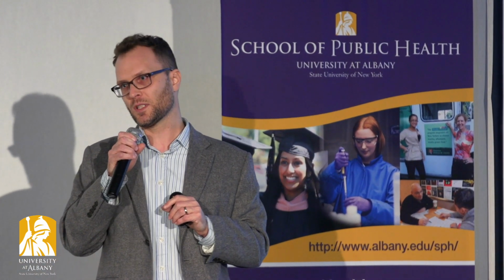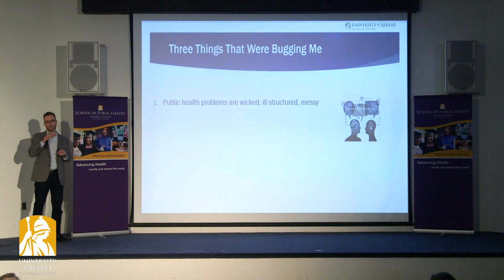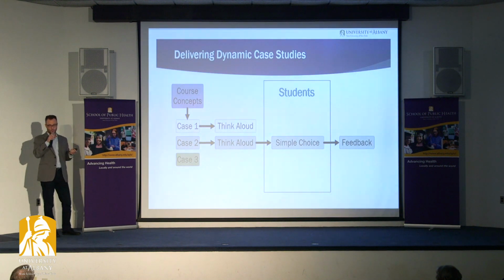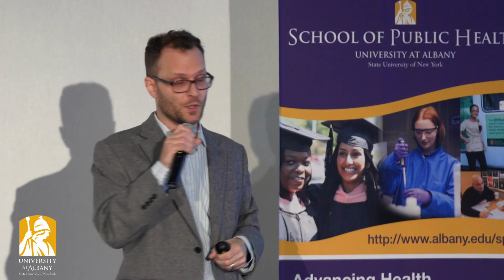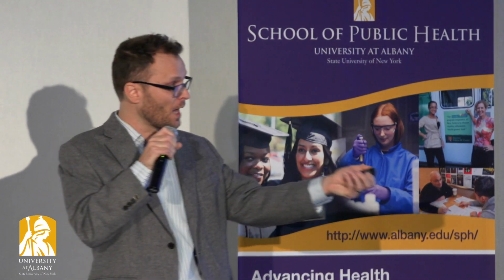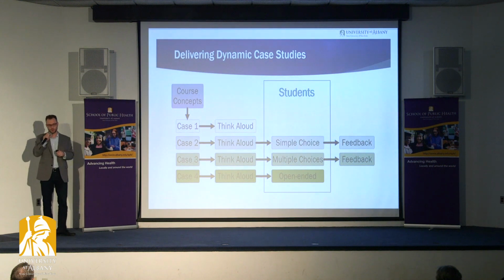School of Public Health: "Thinking Like An Expert"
UAlbany's Assistant Professor Georges Potworowski gives a short presentation on his work on how to think like an expert practitioner in the classroom.